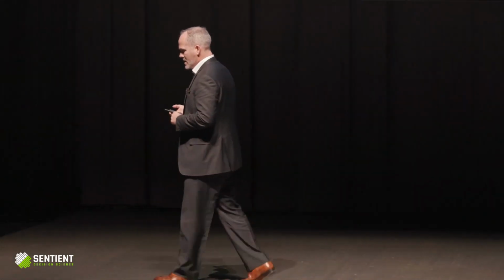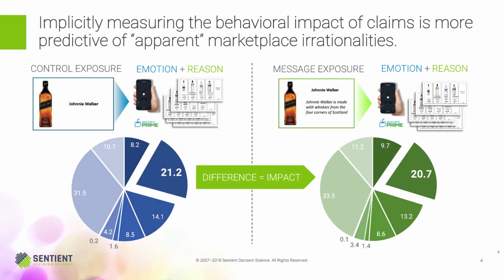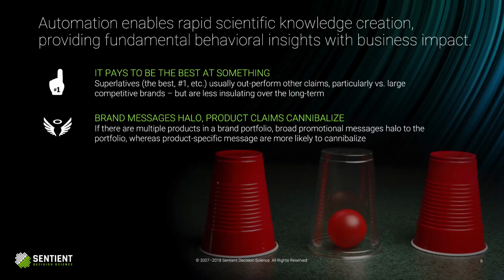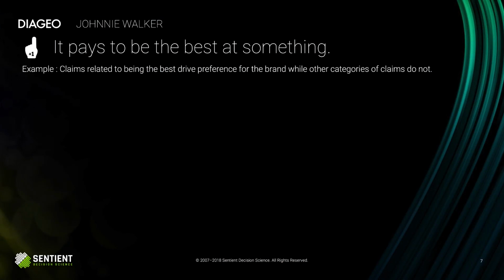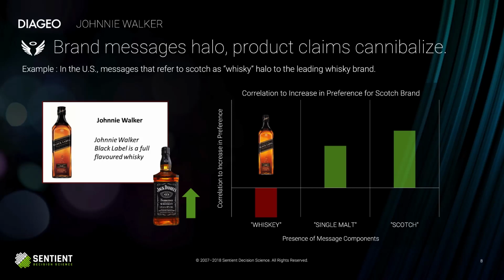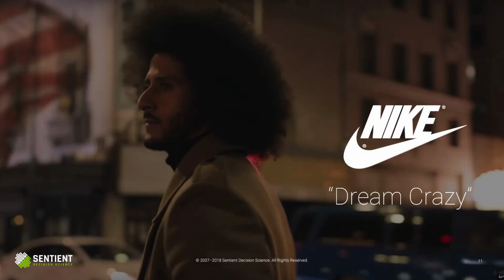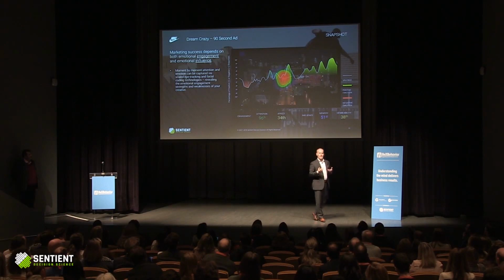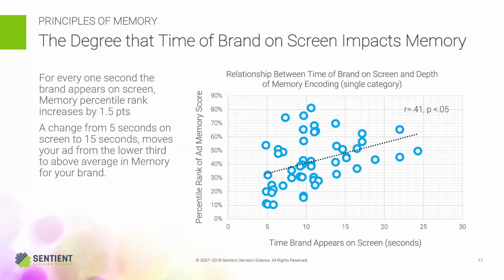Insights with Impact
Dr. Aaron Reid, Chief Behavioral Scientist at Sentient Decision Science and Jason Chebib VP Insights from Diageo reveal key learnings from the automation of behavioral science at IIeX Behavior in Chicago.